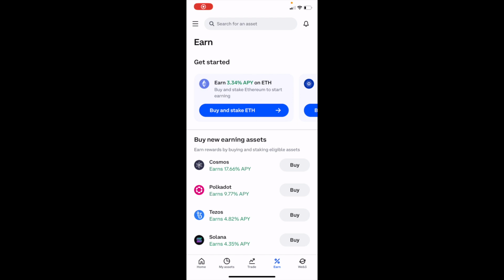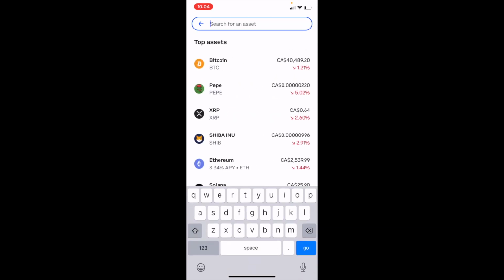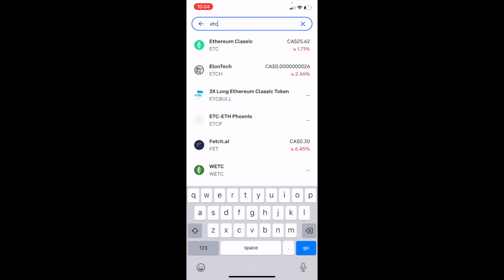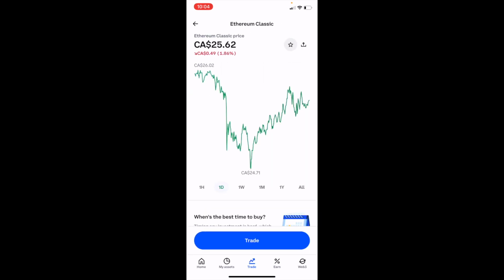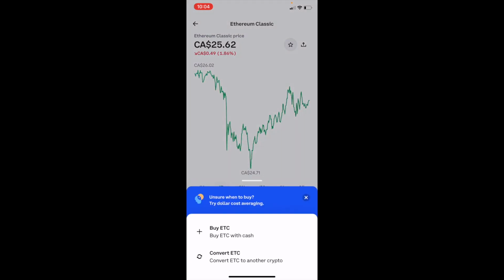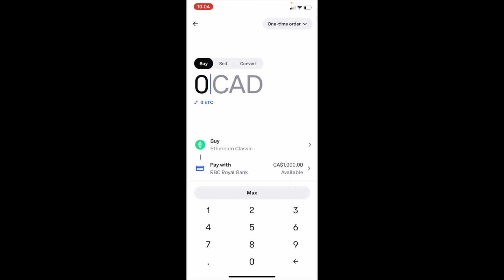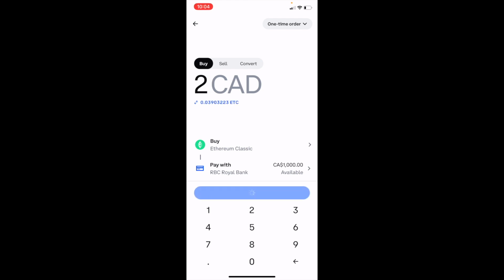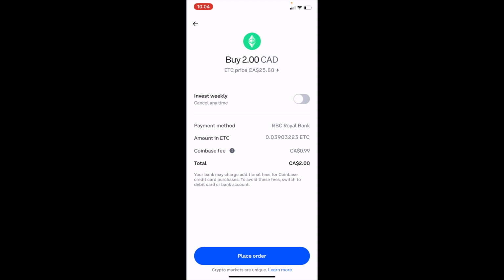How To Buy Ethereum Classic (ETC) On Coinbase | Coinbase Tutorial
Choose Ethereum Classic (ETC): In the "Buy/Sell" section, search for "Ethereum Classic" or "ETC" in the search bar and select it from the list of available cryptocurrencies.

Select the amount: Enter the amount of Ethereum Classic (ETC) you want to buy in either your local currency (e.g., USD, CAD) or the equivalent ETC amount.

Review the details: Review the transaction details, including the purchase amount, fees, and the estimated time of arrival for your Ethereum Classic (ETC).

Securely store your Ethereum Classic (ETC): Once the purchase is complete, your Ethereum Classic (ETC) will be available in your Coinbase account. You can then choose to keep it on the exchange or transfer it to a secure wallet that supports ETC for better security.

Please note that availability may vary by region and over time, and it's essential to check Coinbase's website or app for the most up-to-date information on available cryptocurrencies. Additionally, always use reputable exchanges and follow security best practices when buying and storing cryptocurrencies.